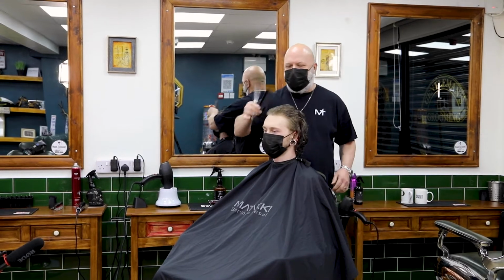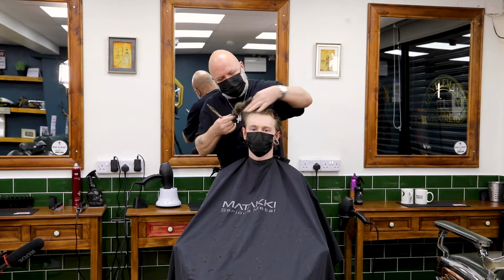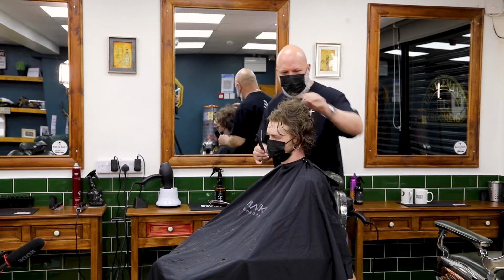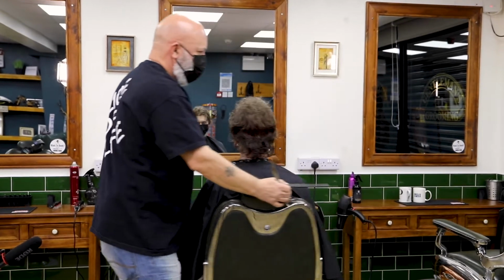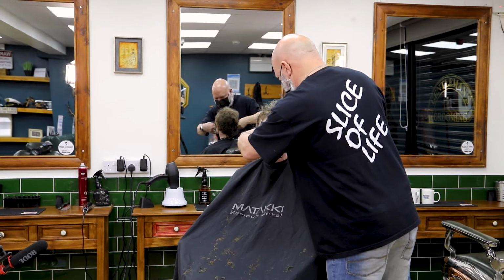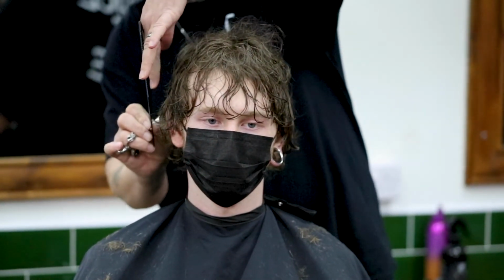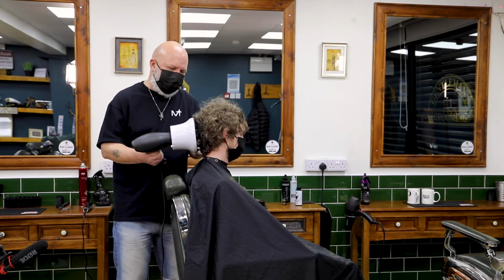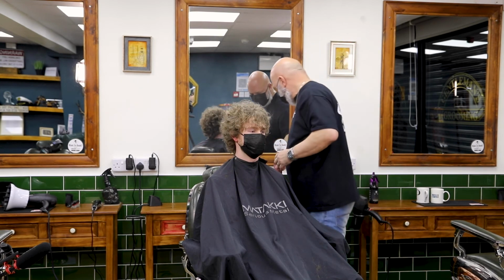70's INSPIRED CURLY HAIR CUT - SCISSOR CUTTING BY MATAKKI AMBASSADOR PAUL SIMMONS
Matakki Scissors company is a multi-award winning brand with accolades for best customer care, best social media and best scissors in the industry. We manufacture and supply the highest quality Japanese steel hand-crafted professional scissors which has led to us being voted as the number one professional hairdressing and barber brand in the world.

Customers First

Matakki value our clients and pride ourselves on being a reliable, trustworthy and customer focused company. We appreciate that alternative products on the market aren’t always what they seem and that’s why we offer you the assurance that you are buying a genuine award-winning product from a reliable and credible company. We offer quality assured high specification scissors and implement stringent quality control processes to ensure every detail is covered. Matakki comply with current GDPR requirements ensuring that your personal details are protected when buying from us.

The Manufacturing Process

Matakki take the utmost pride in their workmanship with each scissor going through approximately 120 various stages of manufacturing. We believe that other companies cannot match our passion and methodical precision which our designers and craftsmen invest into their work. The pride, passion and commitment our craftsmen take in producing Matakki scissors shines through and translates to the end product. Please note that due the nature of handcrafted items there may be variances in patterns and or colour to individual products where applicable.

Lifetime Guarantee

All of our 4 star and 5 star collection scissors are covered by our exclusive lifetime guarantee plus our 12 month drop warranty which is registered at Matakki HQ prior to dispatch.

Matakki products can be purchased online through or authorised agents only. To check the authenticity of any seller contact our head office via email or telephone UK – 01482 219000 or outside the UK - 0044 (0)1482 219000

Warning – Counterfeit Products

If the product you are looking for doesn’t exist on our website or is heavily discounted on any sales forum not owned by Matakki or an authorised agent it is not genuine. If the price you’re paying is very cheap, or seems too good to be true, it will be a counterfeit unless it is on an official Matakki owned or authorised agents page.

Honour your creativity, get yourself some serious metal and join the Matakki Tribe.